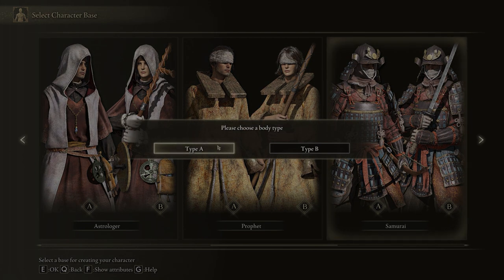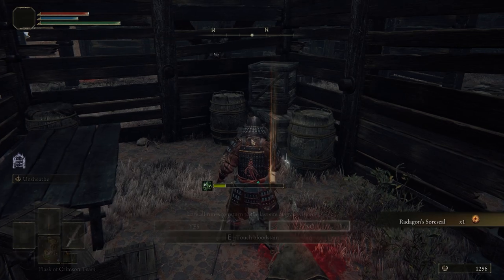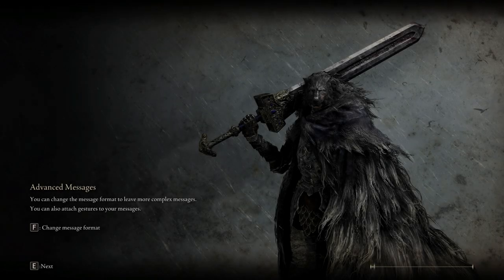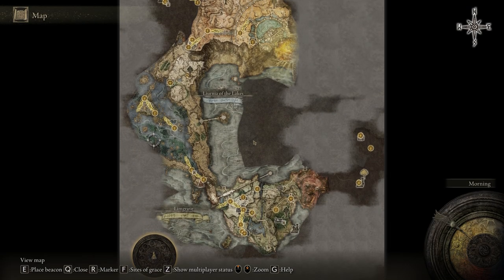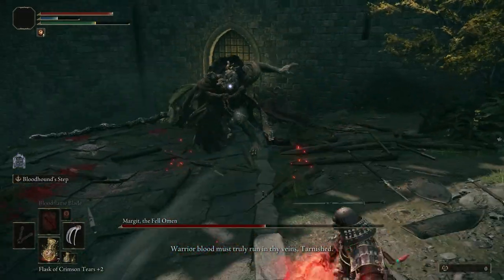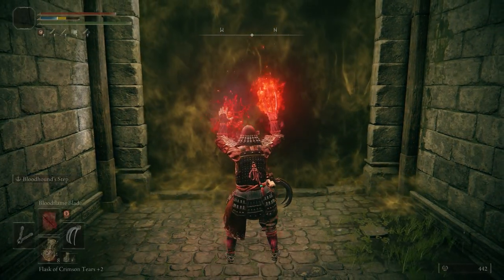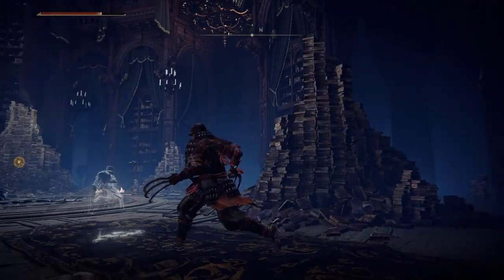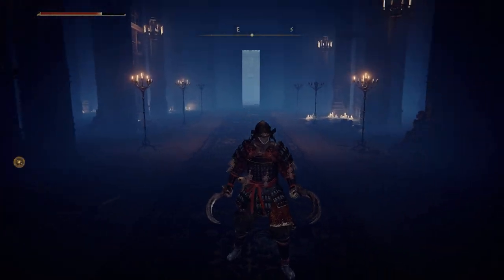Elden Ring, How Good Are Bloodhound Claws EARLY Game?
I'm playing Elden ring with the Bloodhound claws. In this video I use it in early game